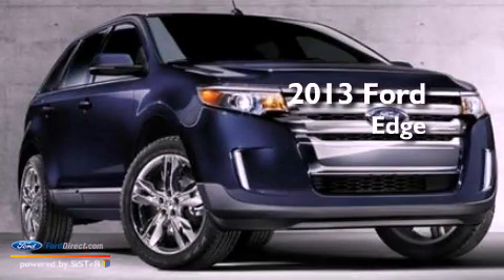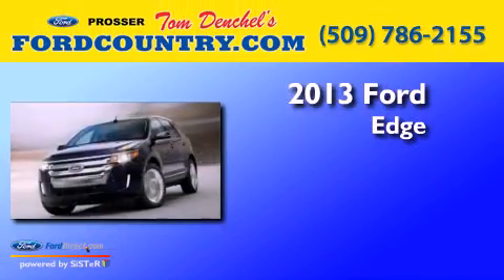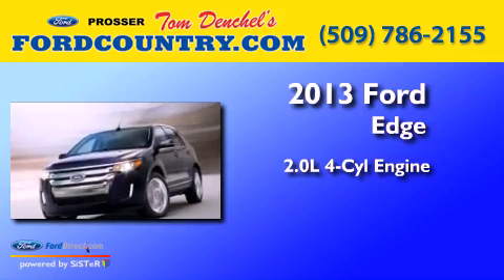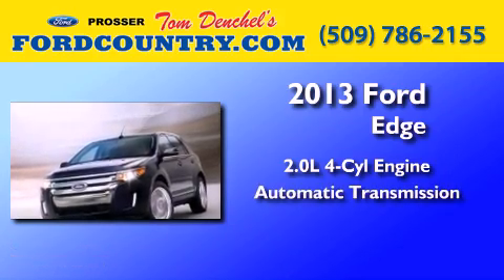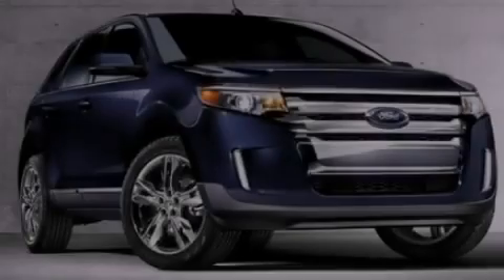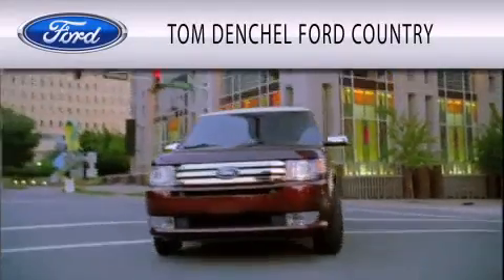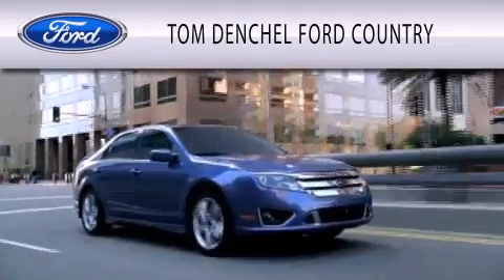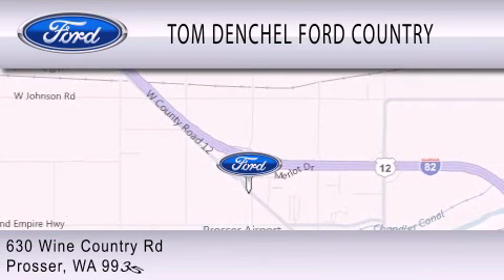2013 FORD EDGE Prosser WA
Year : 2013
 Make : FORD
 Model : EDGE
 Engine : 2.0L I4 16V GDI DOHC TURBO
 Trans . : 6-SPEED AUTOMATIC
 Exterior : SILVER

 Interior : SIENA
 Stock : 8694